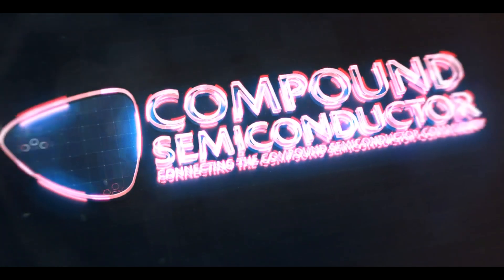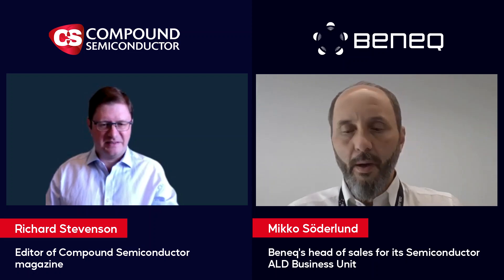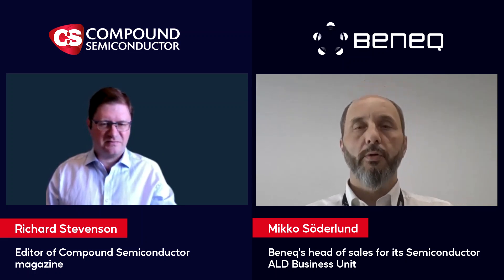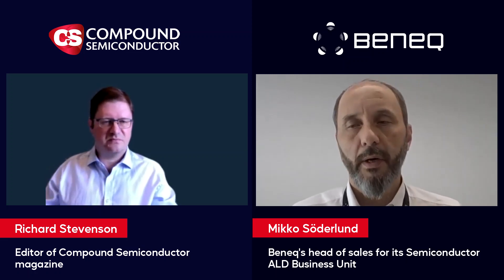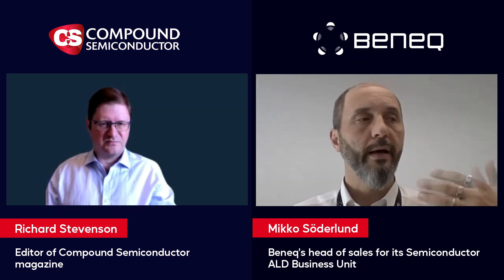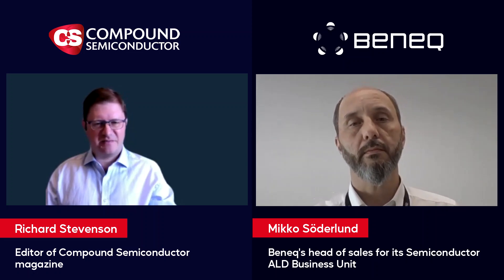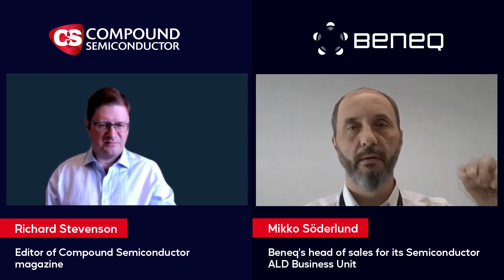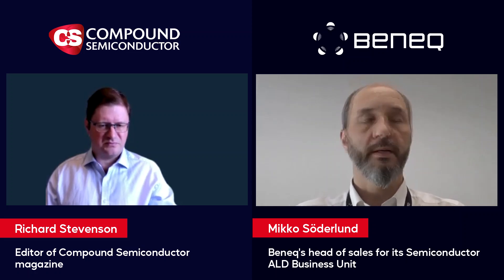Atomic Layer Deposition (ALD) - Compound Semiconductor magazine interview with Beneq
Richard Stevenson, Editor of Compound Semiconductor magazine, talks to Mikko Söderlund, Beneq's Head of Sales for its Semiconductor ALD Business Unit, about the phenomenal interest in this sector.